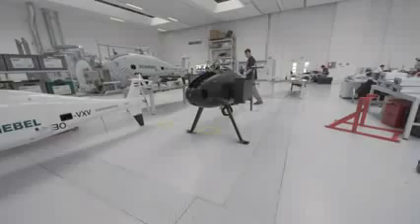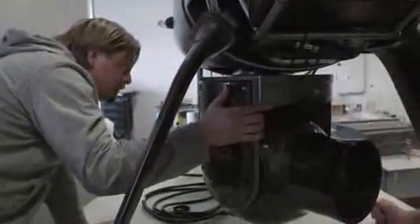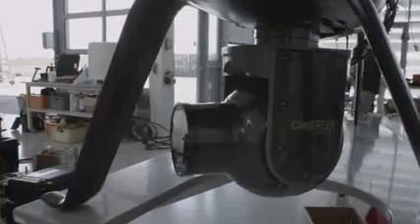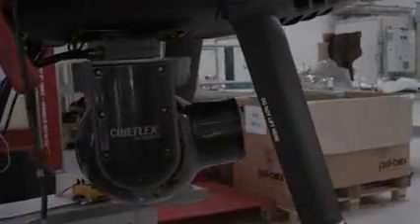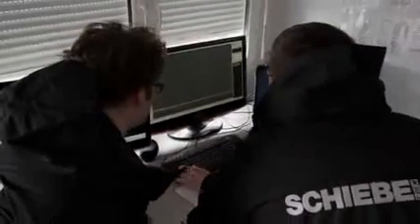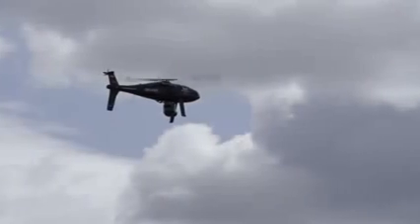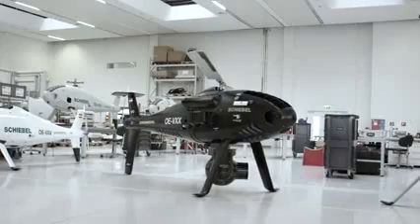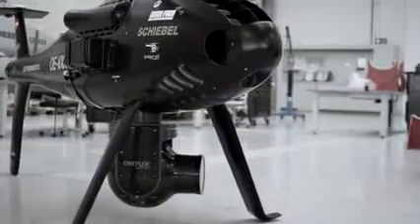The Schiebel CAMCOPTER® S-100 _ Cineflex Integration with Brain Farm and SnapRoll.flv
Schiebel's CAMCOPTER® S-100 UAS integrated with CINEFLEX® is the ultimate gyro-stabilized solution for aerial cinematography. The CINEFLEX® is a multi-axis coordinated gimbal control system that provides layered isolation, steering, and fine correctional movements to stabilize a wide selection of precision optics to a sub-pixel level. The S-100 navigates via pre-programmed GPS waypoints or is operated with a pilot control unit. Missions are planned and controlled via a simple point-and-click graphical user interface. The pair of these two high advanced systems gives us the ability to capture fully stabilized high quality images with ease.